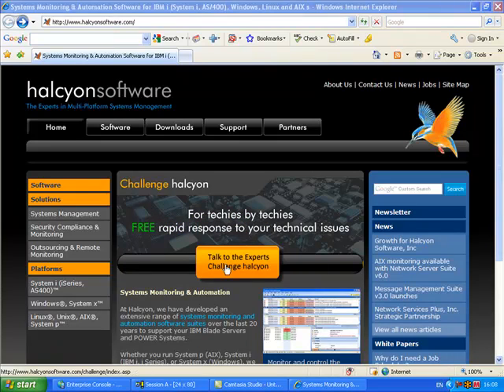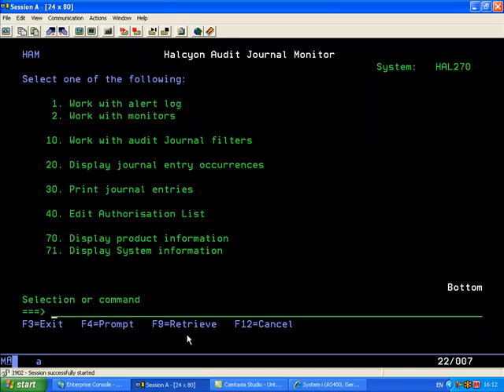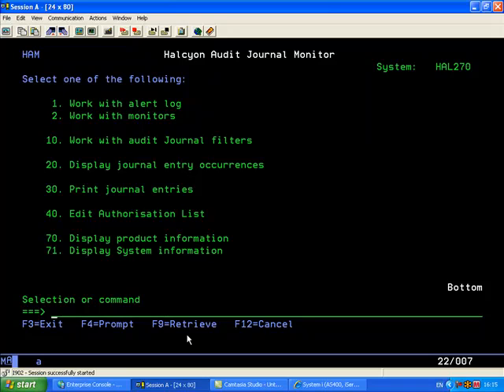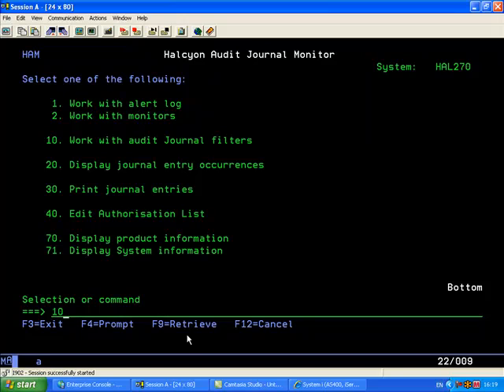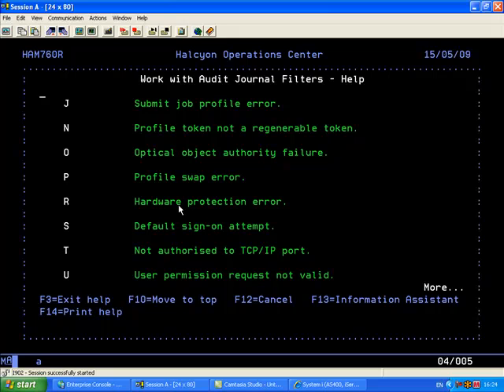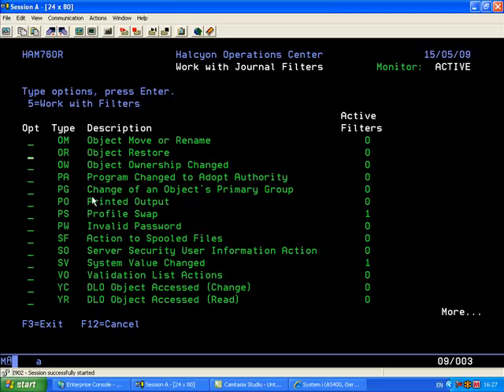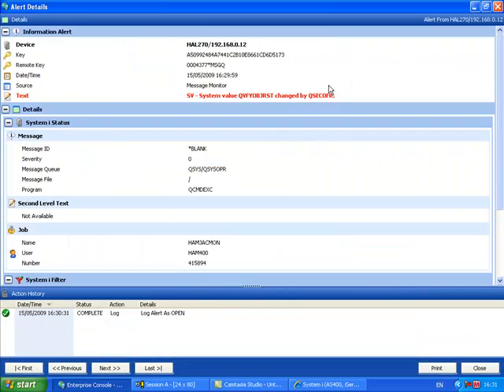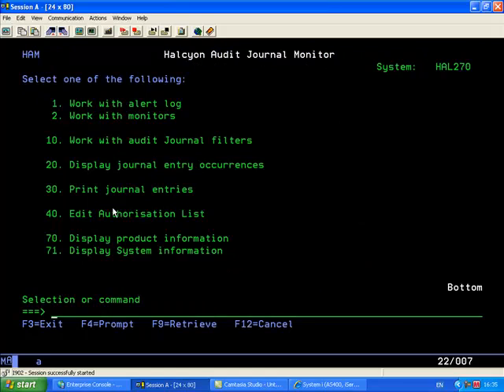Halcyonsoftware level2 Real Time Alerts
This short presentation by Donnie MacColl shows you how to configure the Audit Journal Monitor and create real time security alerts.